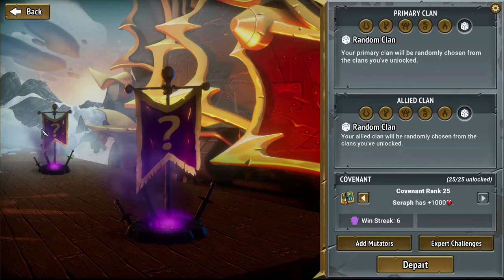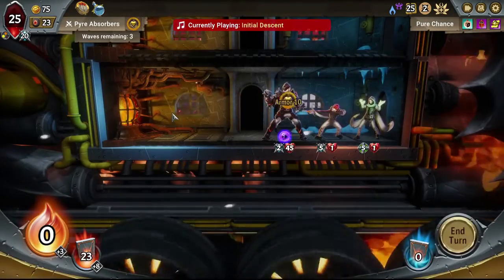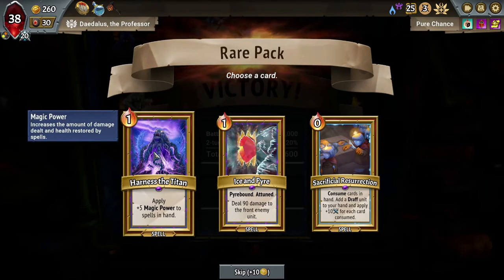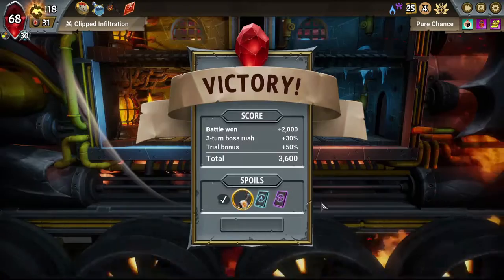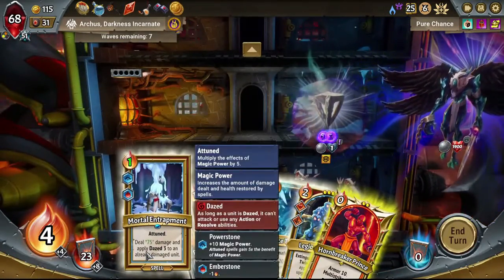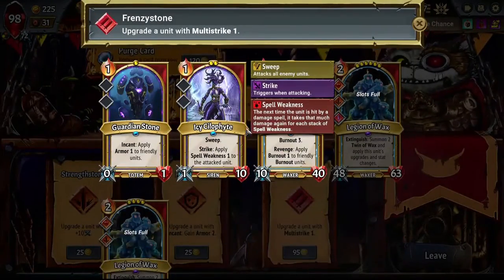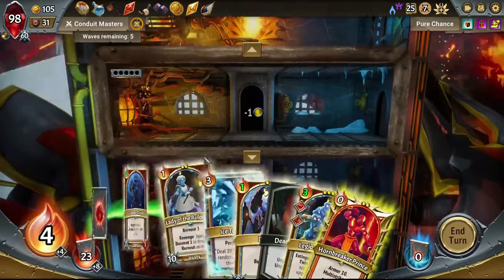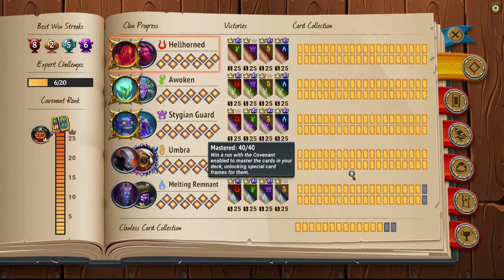Monster Train Expert Challenge #4 - Extreme Weather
Severe weather warning, stay indoors if possible.

Sorry for the lack of game audio.